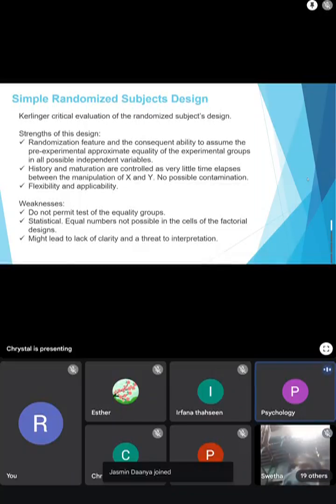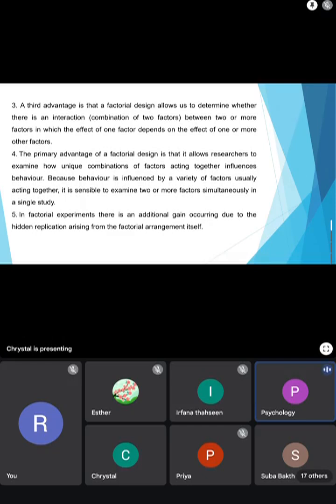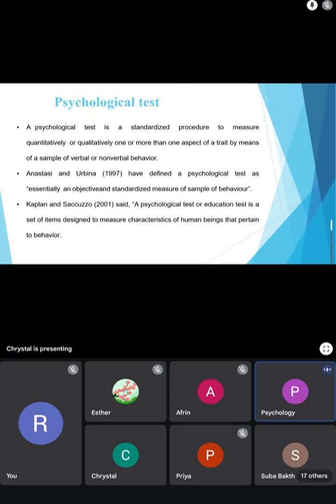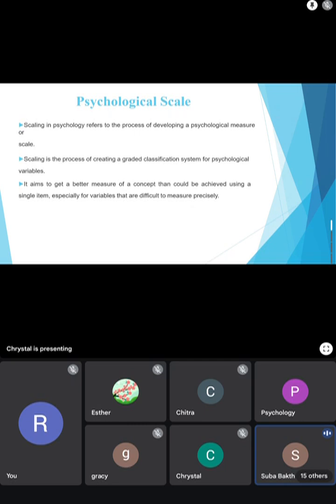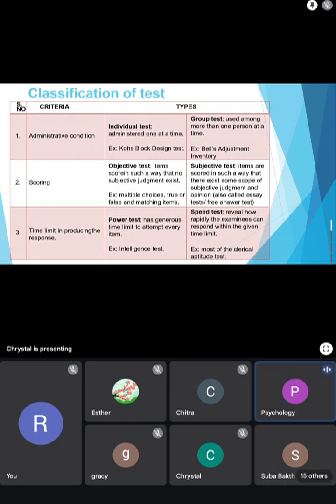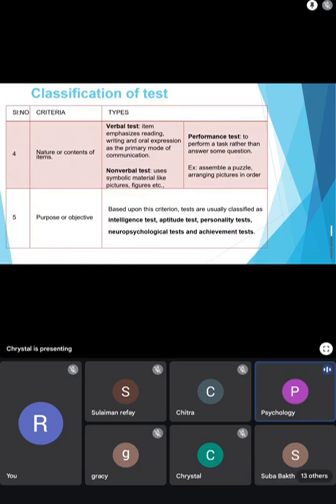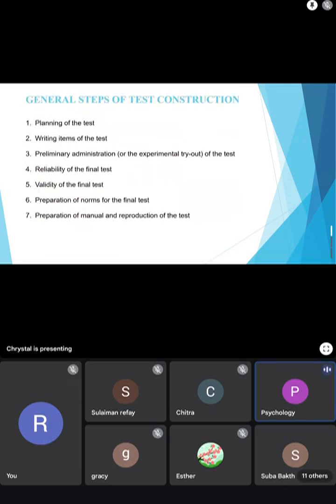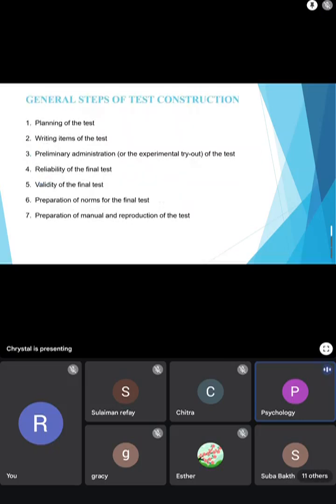13 14 Simple randomized and factorial design Psychological test